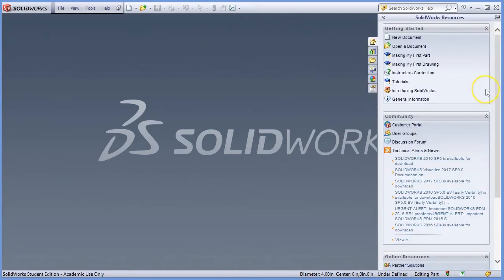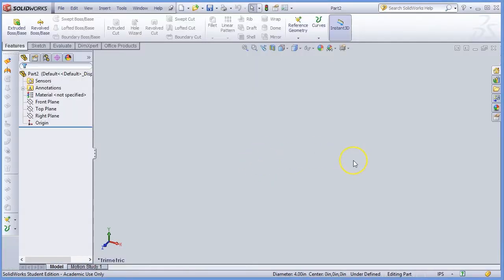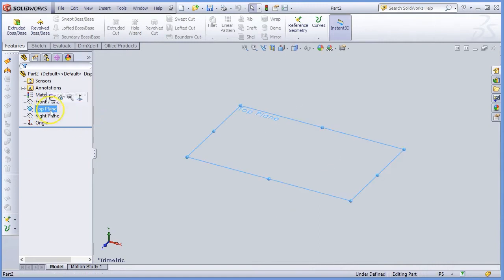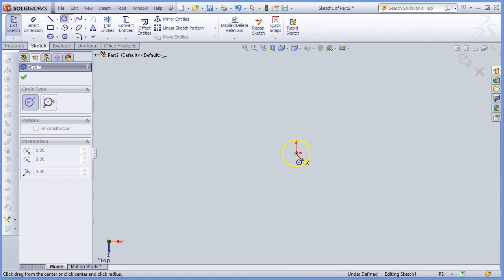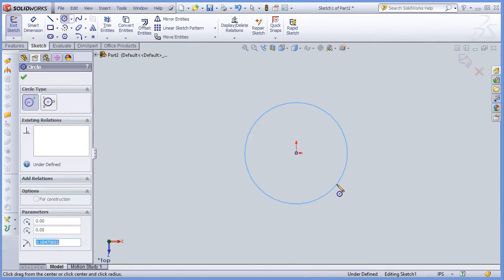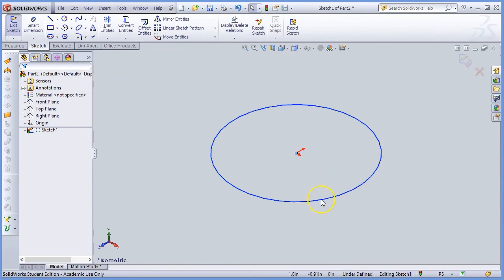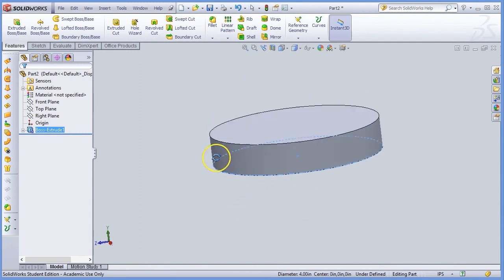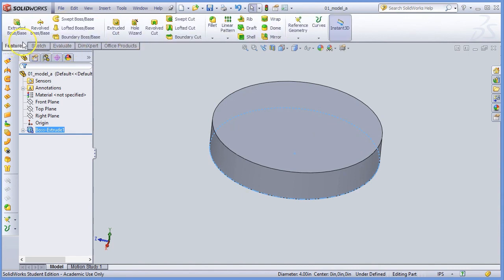00 Solidworks - Intro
This is the first in a series of Solidworks tutorials intended for beginners with a focus on modeling for packaging forms. This video introduces the basics of the platform.